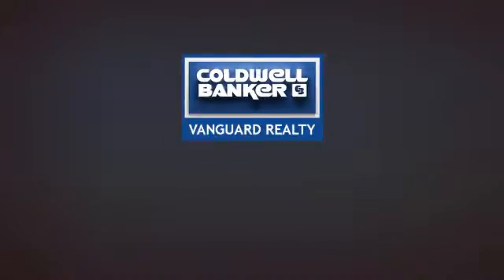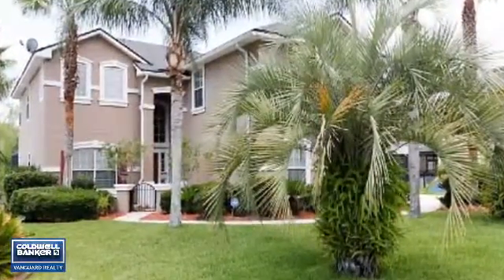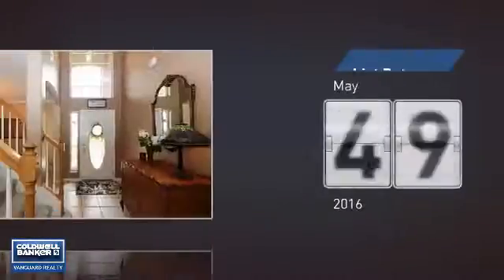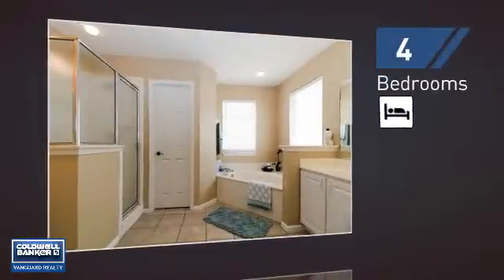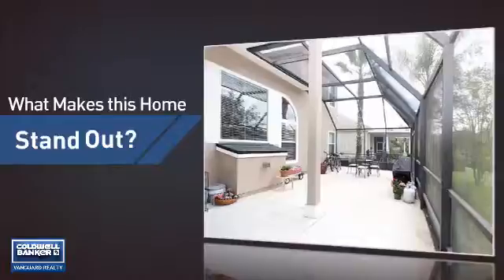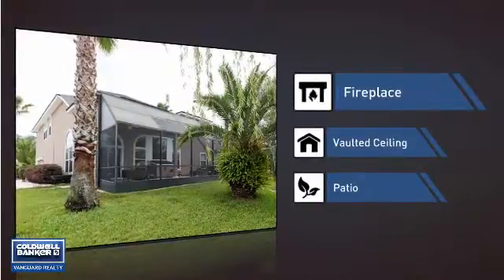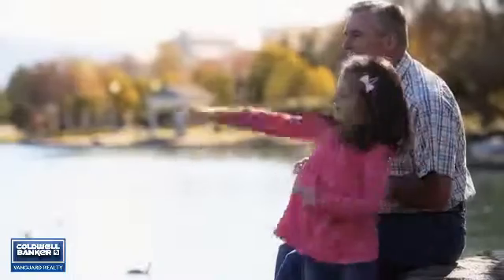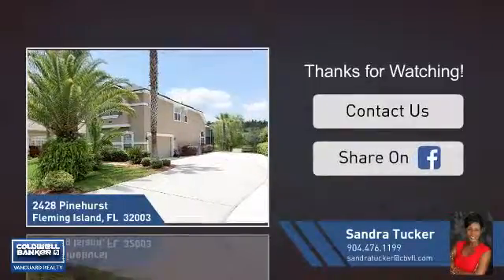2428 PINEHURST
Welcome home to this charming 2 story home overlooking the lake in the beautiful golf course community of Fleming Island Plantation's, Southern Links neighborhood. Take in the serene view from the oversized screened lanai. Natural light abounds,high vaulted ceilings. Enjoy meal prep in this spacious kitchen with new appliances, ample cabinets and counter space. From the walk in kitchen pantry to the multiple linen closets, this home boasts tons of storage. You'll love the sweet retreat of the master suite with Jacuzzi tub. Family time will be well spent in the large family room/bonus room located on the 2nd level. Community amenities within walking distance. This preloved home includes a home warranty.